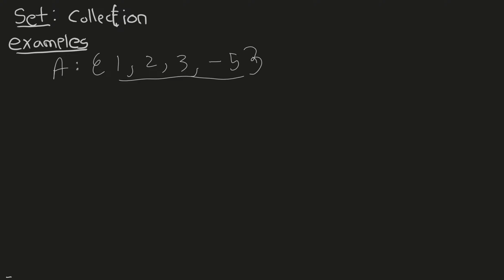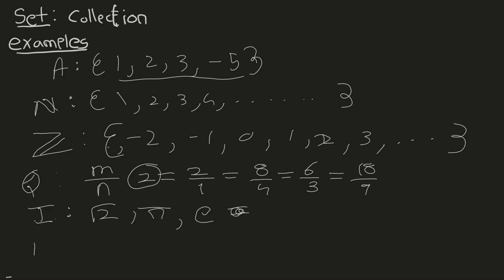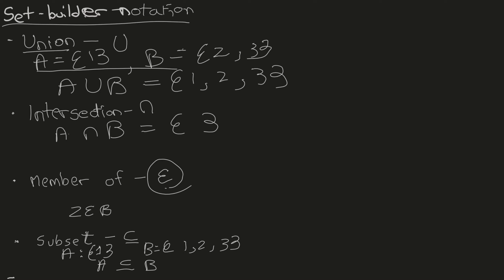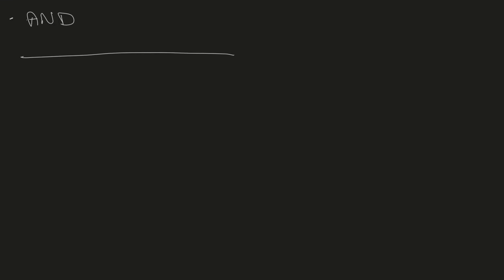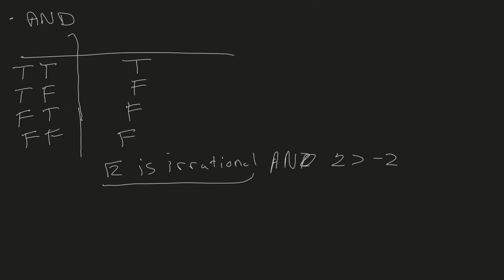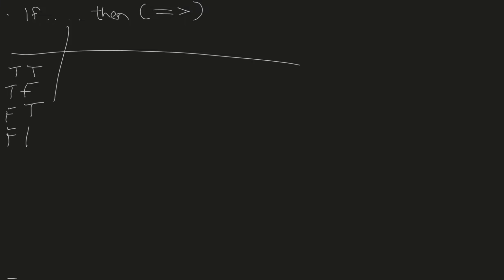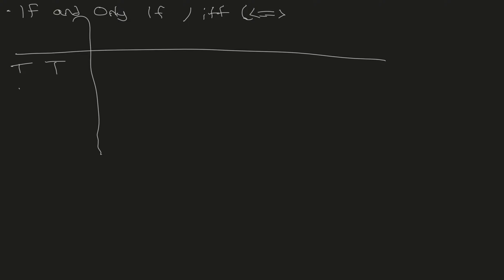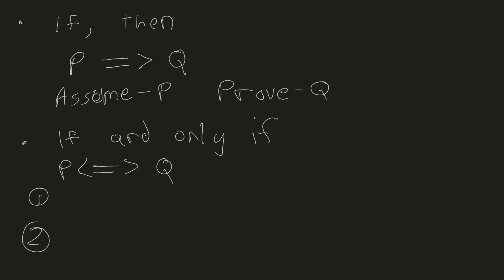Sets and Logic - Real Analysis